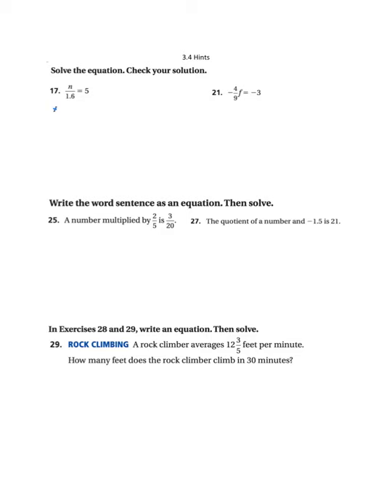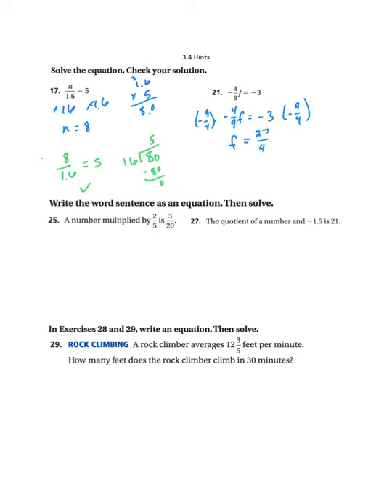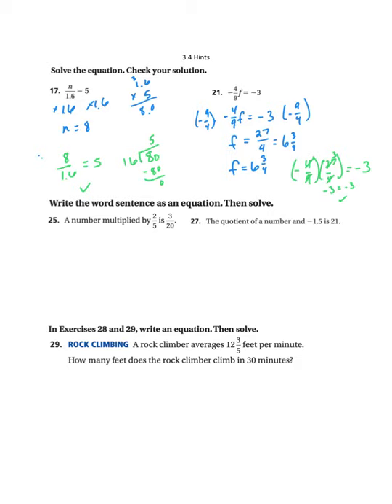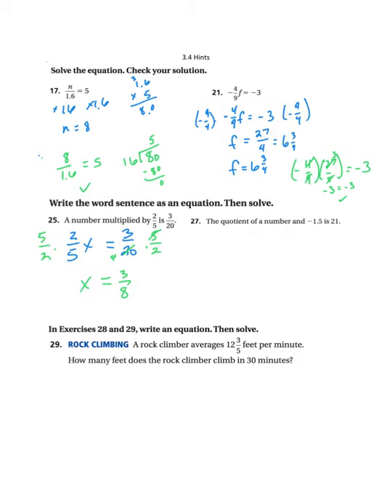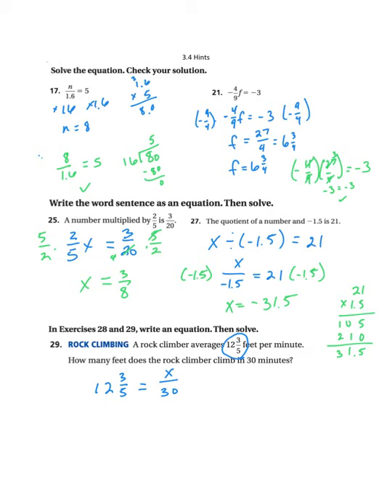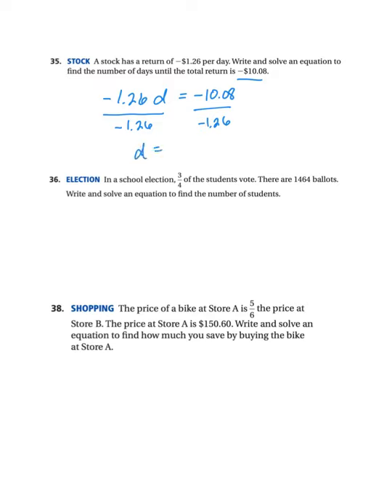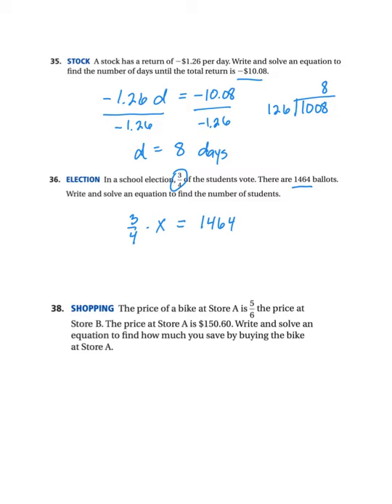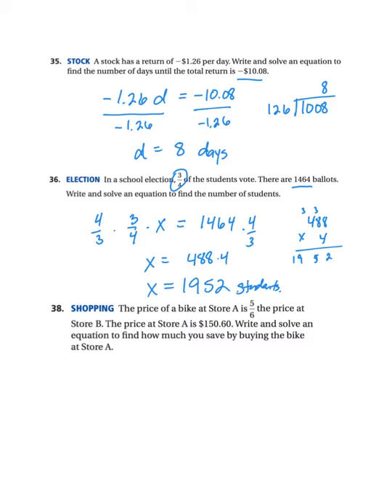Red_3_4 Hints